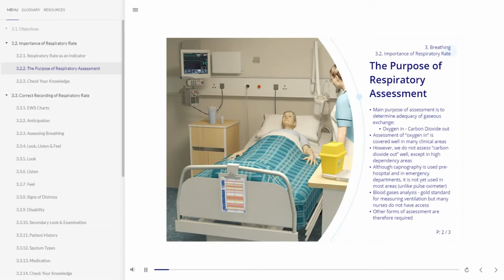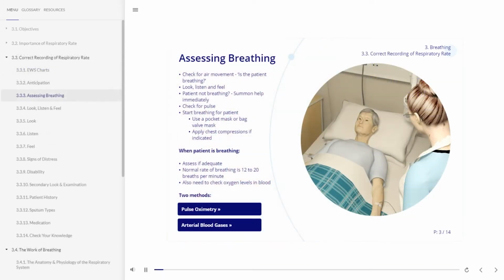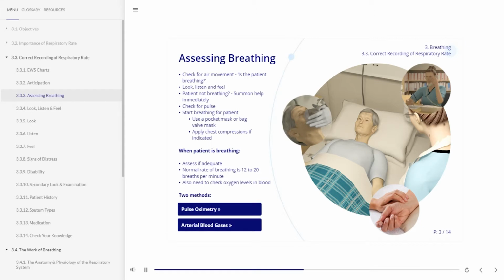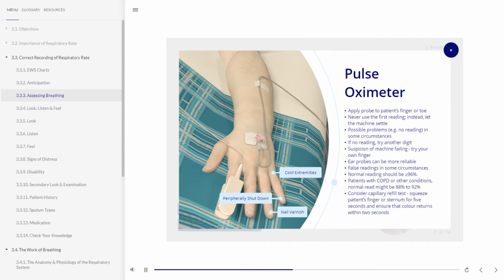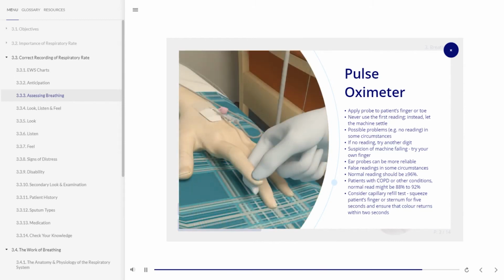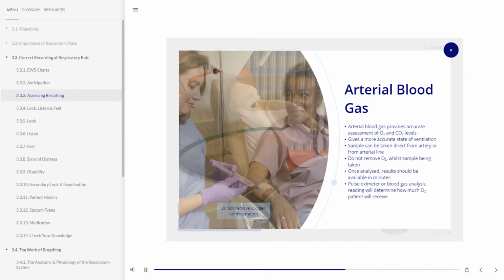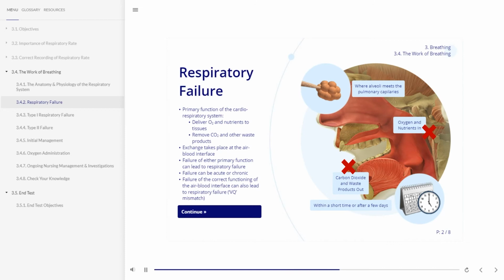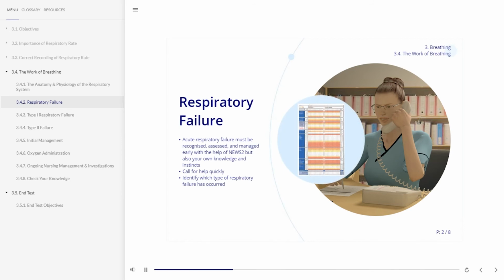Nursing E-learning Module 3 - Interactive Healthcare Training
Breathing